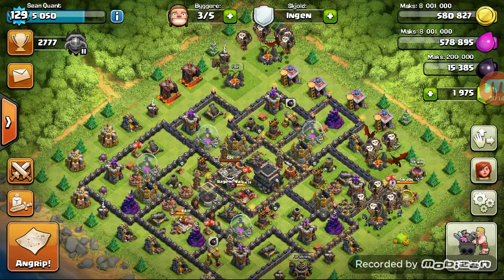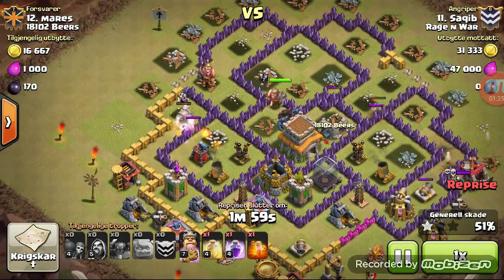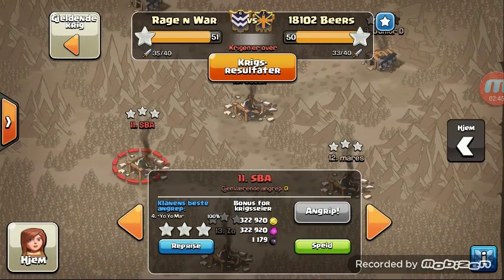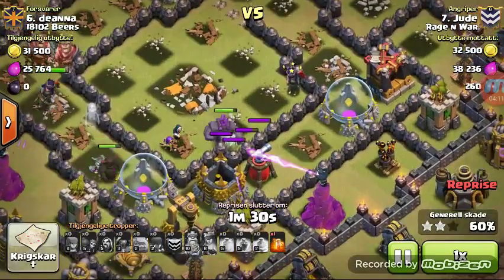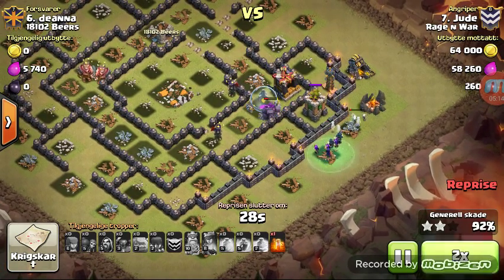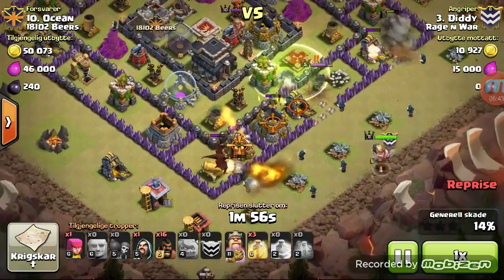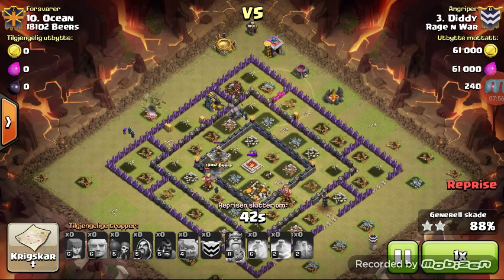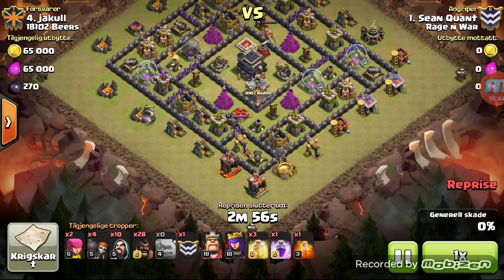RnW Top 4 #3: TH8/9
3star attacks from recent war. enjoy.